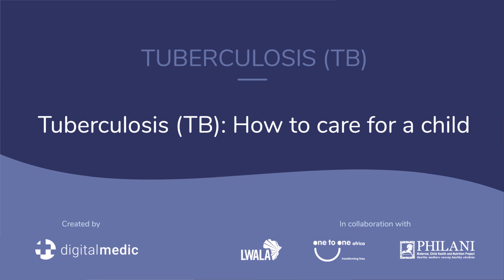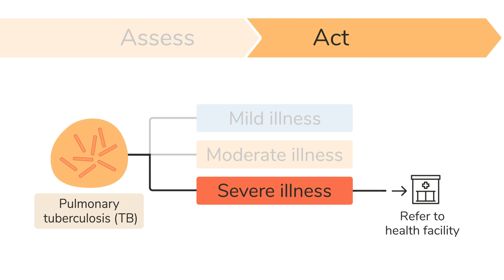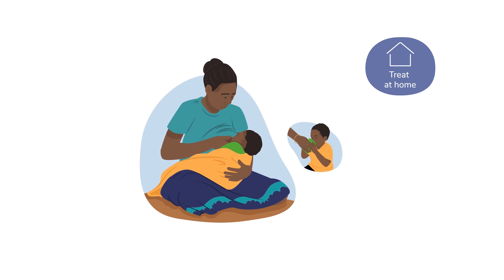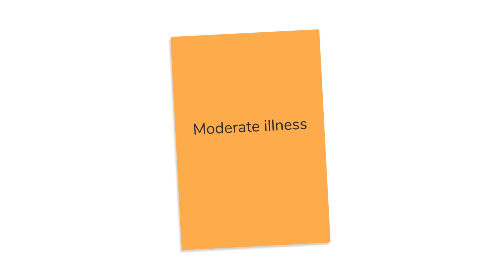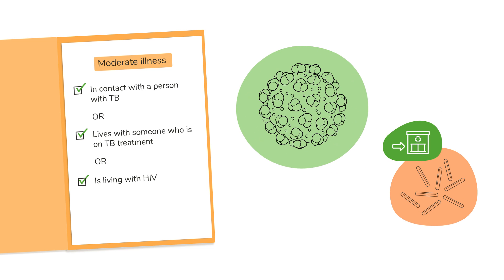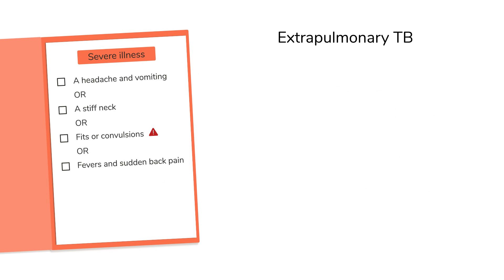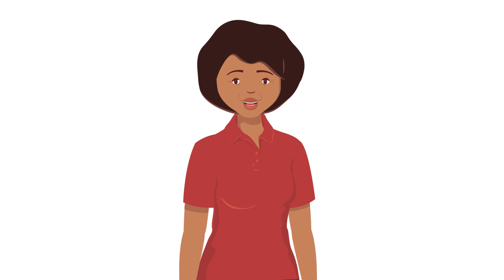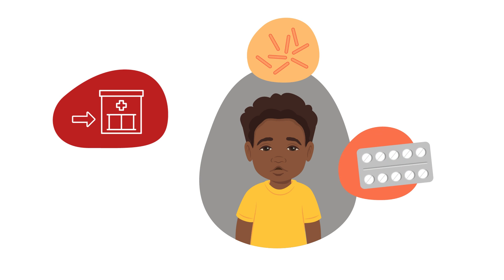Tuberculosis: How to care for a child with TB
Once you have spoken to the child’s caregiver and examined the child for TB, you can determine how severe the child’s signs and symptoms are. This video reviews what to do next to care for a child who is between 2 months and 5 years of age.